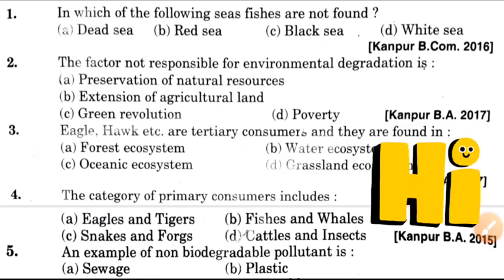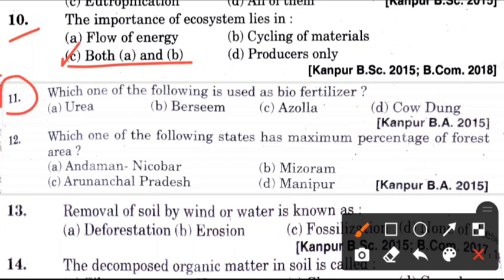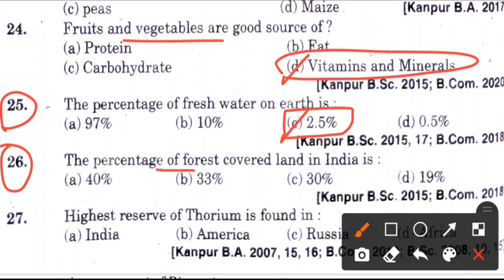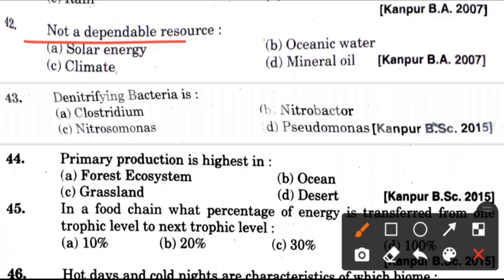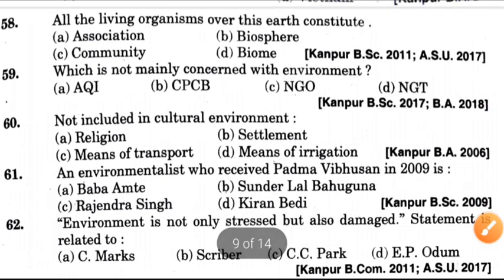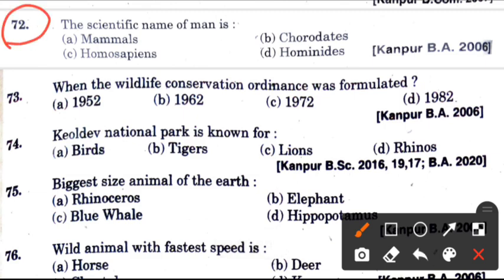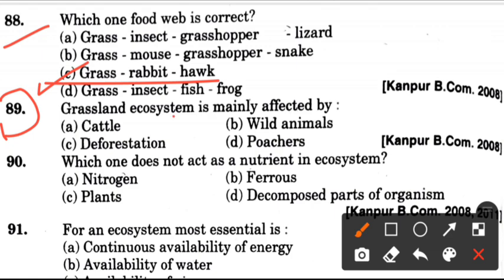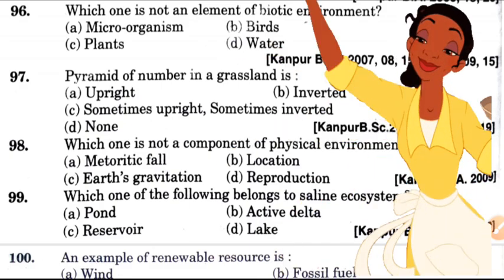B.a/Bsc/B.com Environment studies 2021 || पर्यावरण अध्यनन || Previous Year question Part 2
🔥PDF Of These Environment Most Important Questions Link...
🔥Link of Part-1 Environment studies paper